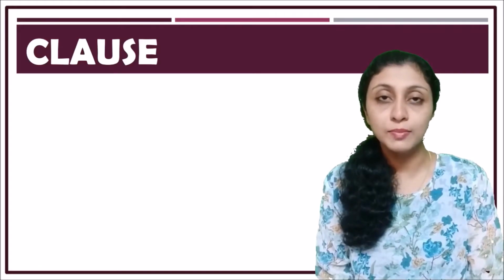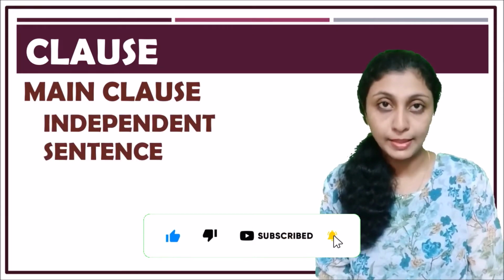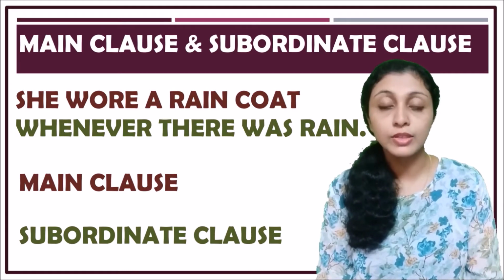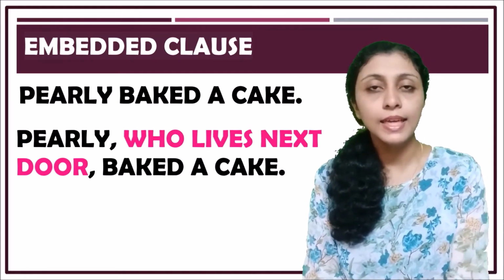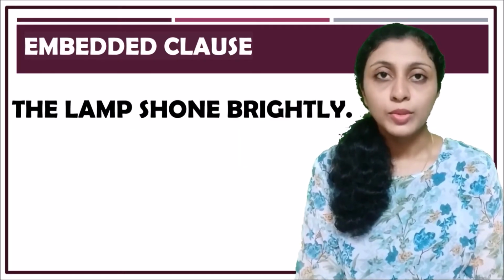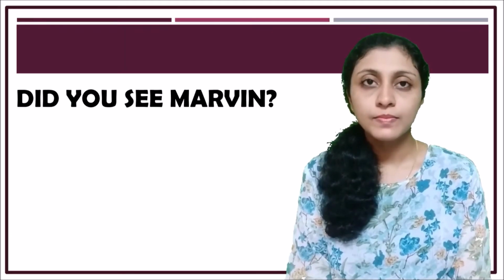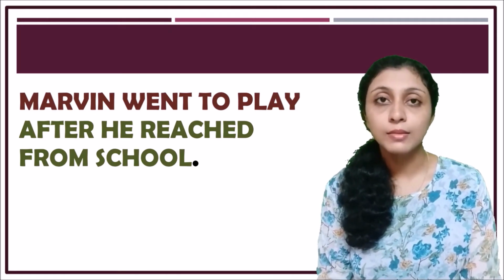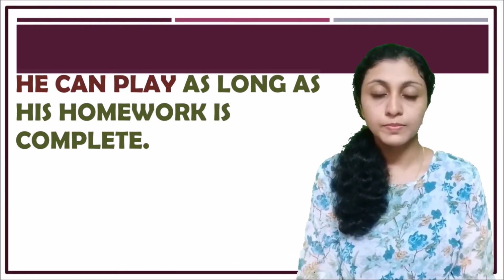What is an embedded clause? | English Grammar | LIY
Though we know what clauses are many of us are new to the idea

of embedded clauses.

Embedded clauses are used to enhance the meaning of a sentence.
It provides the reader with detail and makes reading interesting.
Once you have learned about embedded clauses, you can try making your own.
You might discover the creative writing potential in you.